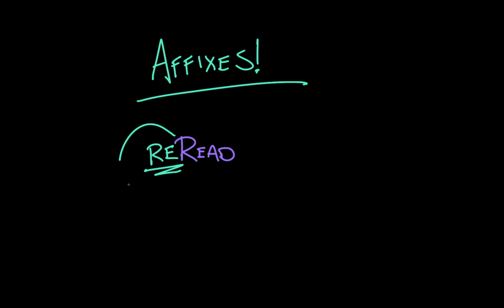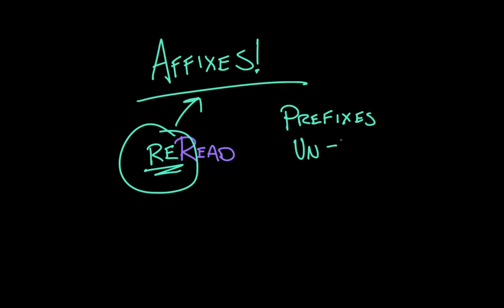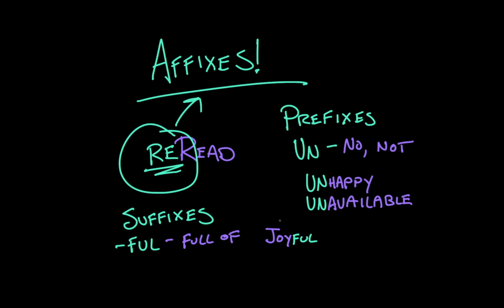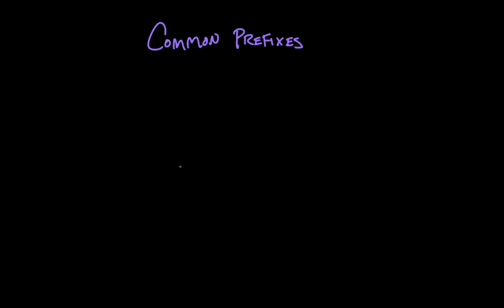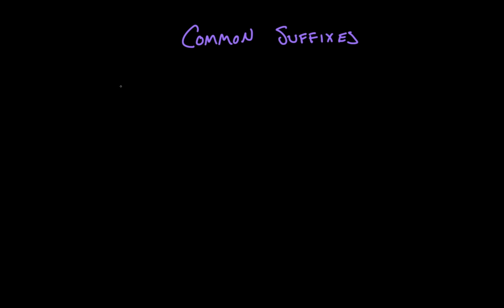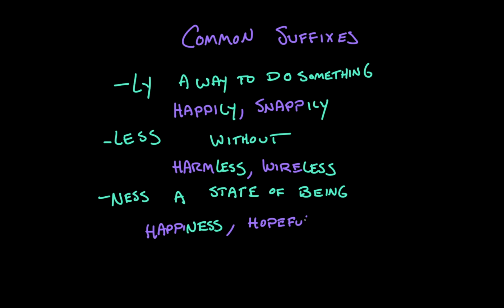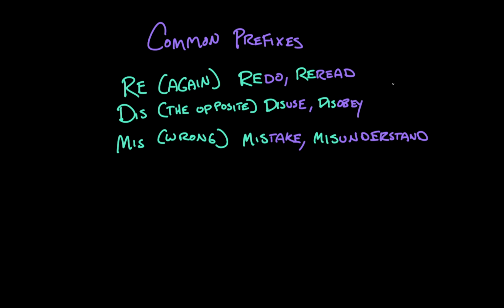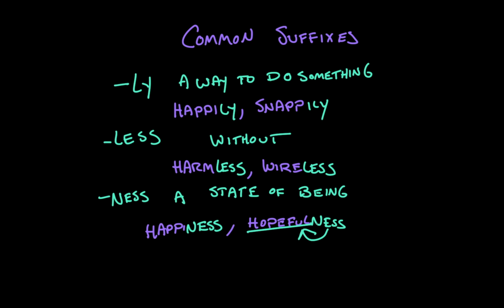What are affixes? | Reading | Khan Academy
Affixes are word-parts that change the meaning of the words they attach to. "Un-" is a great example; when you're not happy, you're "unhappy". "Un-" means "not". It's a kind of affix we call a "prefix".